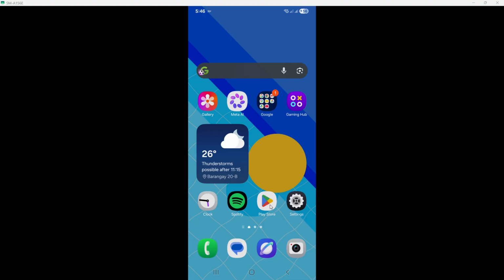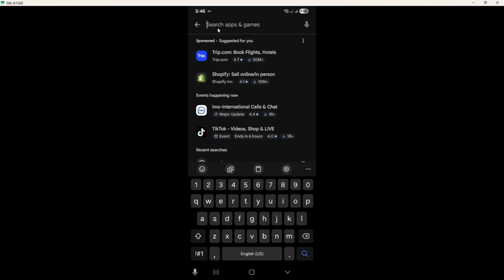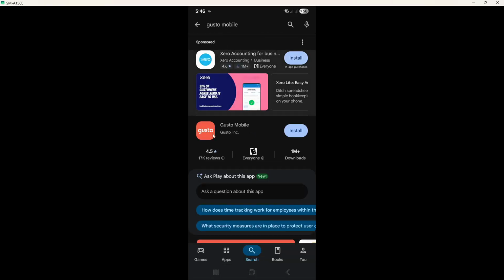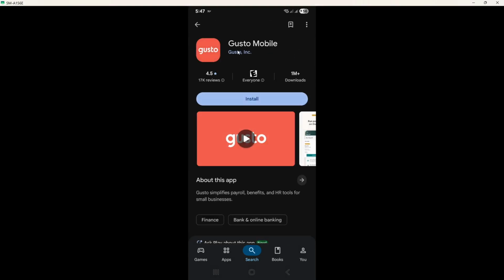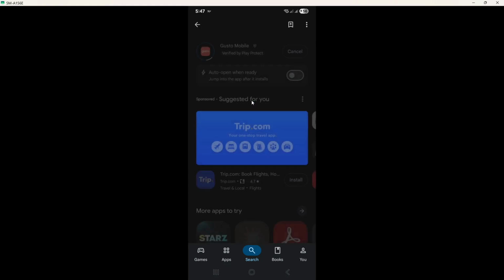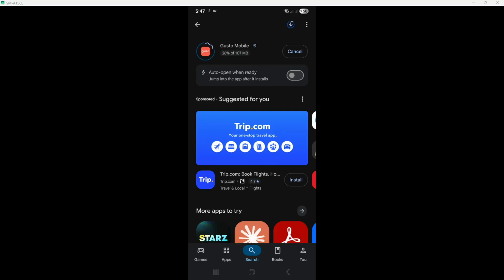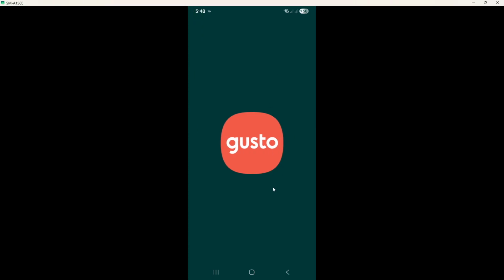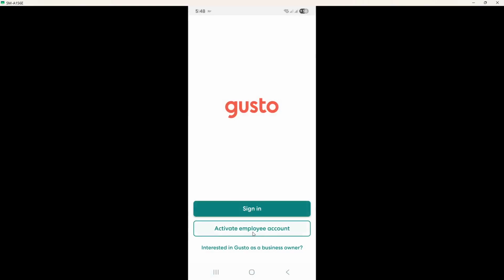How to Download Gusto [2026 Full Guide]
How to Download Gusto

Are you looking to streamline your payroll and HR tasks on the go? In this video, I’ll show you exactly how to download the Gusto app in just a few simple steps! Starting with accessing the Google Play Store, I’ll guide you through searching for "Gusto Mobile" and ensuring you select the official version developed by Gusto, Inc. This step is crucial for both functionality and security. I’ll cover the download process, how to install the app, and get you up and running in no time! Plus, I’ll explain the importance of signing in to access all the app’s features. By the end of this tutorial, you’ll be able to manage your payroll and HR tasks seamlessly. Don't miss out on the convenience Gusto offers—let’s get started!